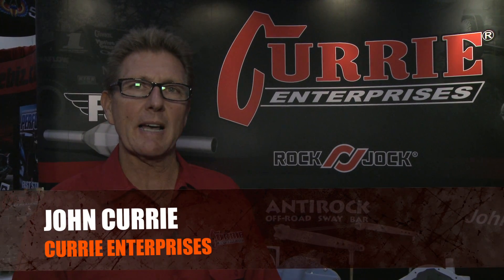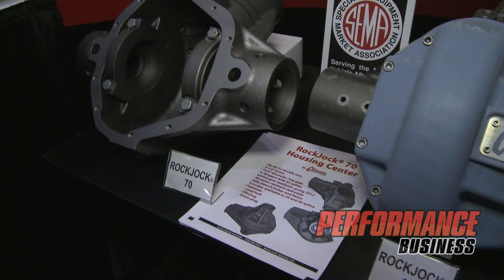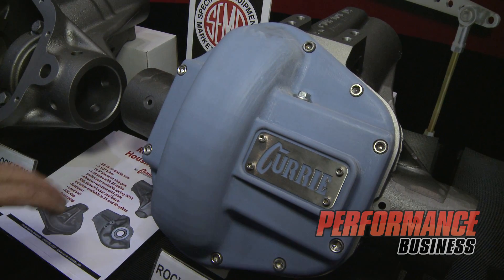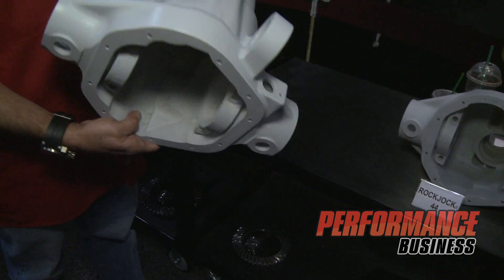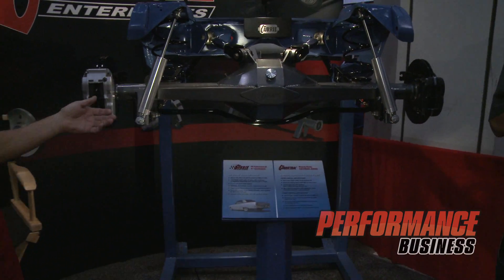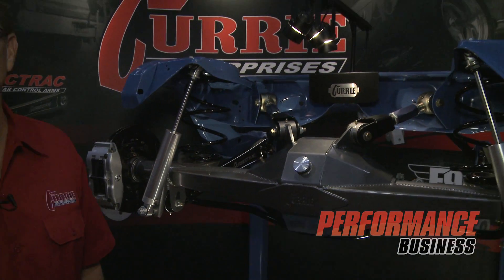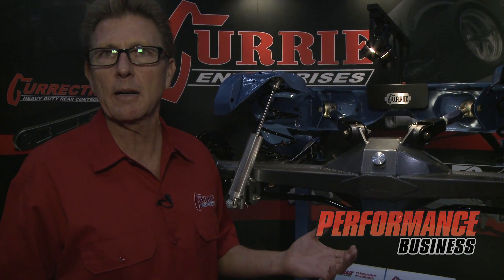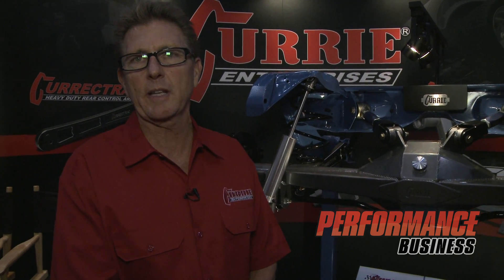Currie Enterprises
John Currie of Currie Enterprises introduces the company's latest rear ends and components, and discusses an upcoming move to Corona, Calif.